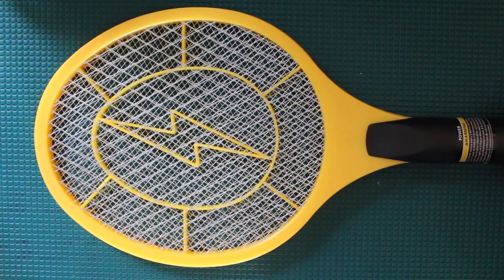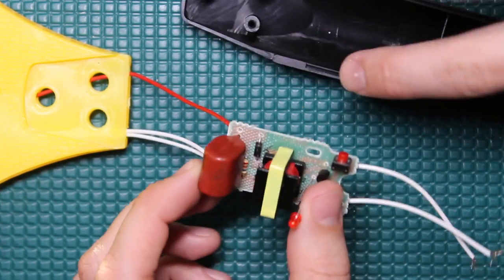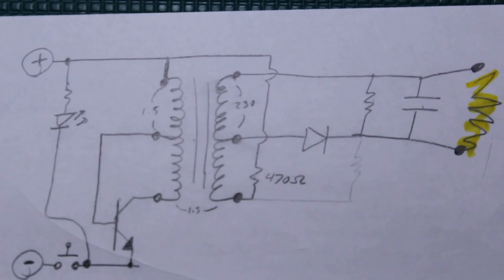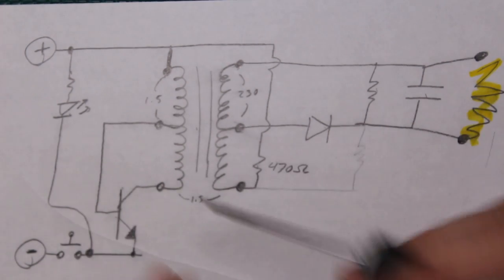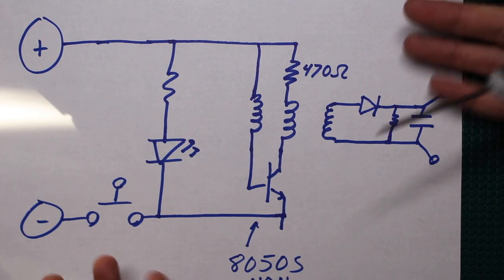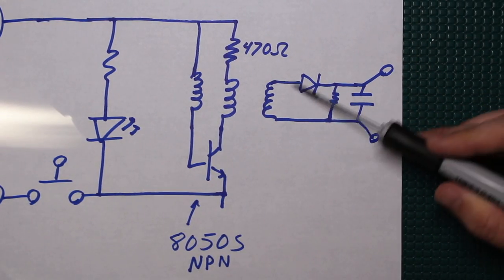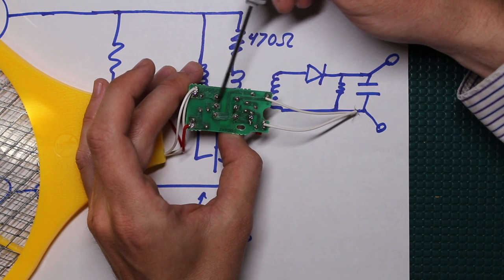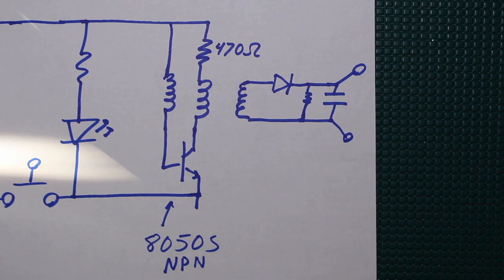How those Electric Fly Swatters Work! Teardown and Schematic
Edit: OMG - I actually just looked at the datasheet for that transistor again and noticed that they have the pinout backwards - it's ECB, so just swap the B & C in the schematic!  lol

The hardware store was handing these cheap electric fly swatters out for free the other day with any purchase.  Thought it might make a cool video to tear it apart and show the basic schematic and explain how it works.

Couple more details: that capacitor is a 0.330uF "I think"  The transistor is an NPN with part number: 8050S.  The diode looks like just a standard rectifier diode.  Let me know if you'd like to see a deep dive on how the transformer works, thanks!